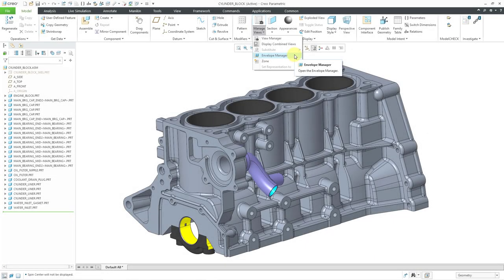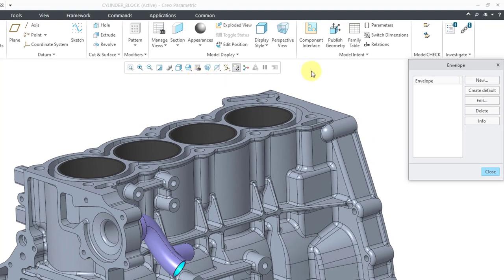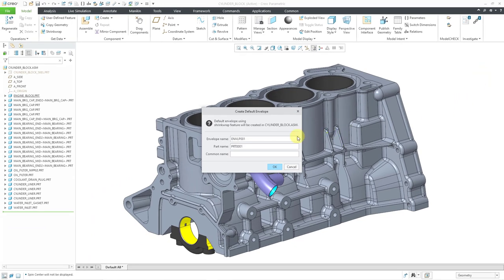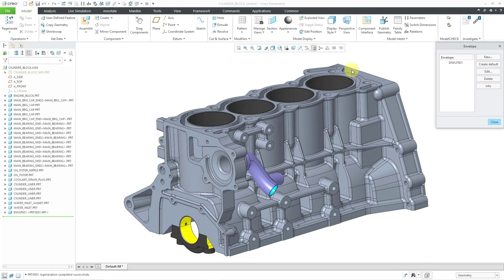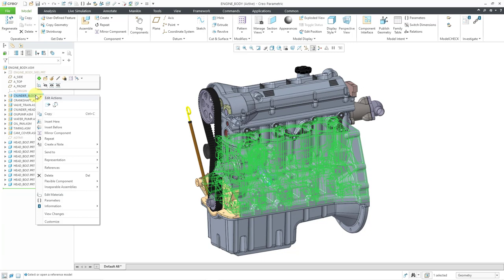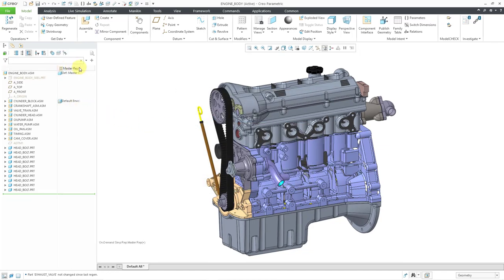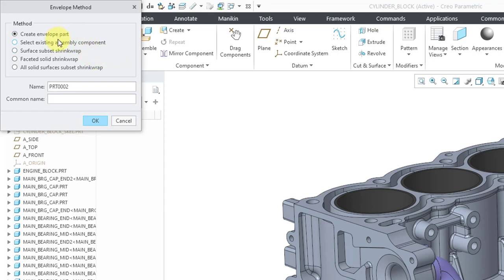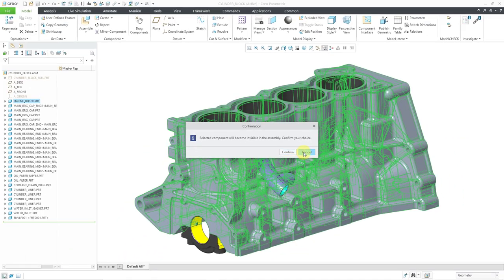Creo Parametric - Large Assembly Management - Envelopes and the Envelope Manager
This Creo Parametric tutorial shows how to use the outdated functionality for Envelopes as part of Simplified Representations and Large Assembly Management (LAM).

Thanks,
Dave